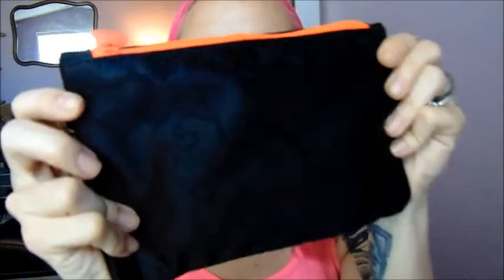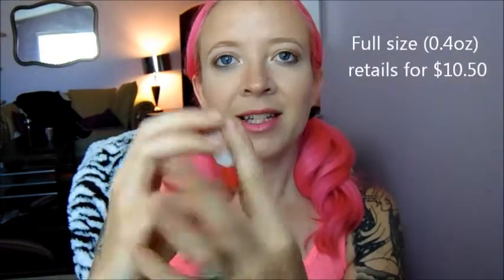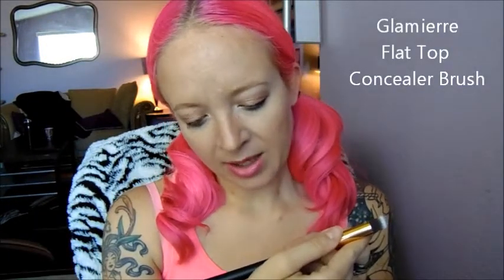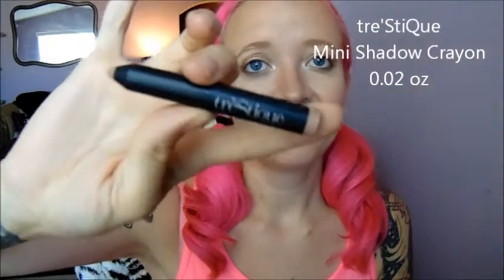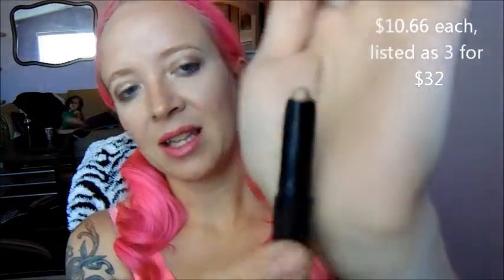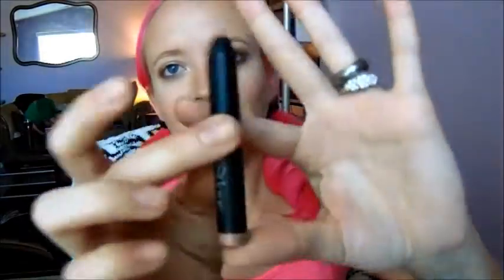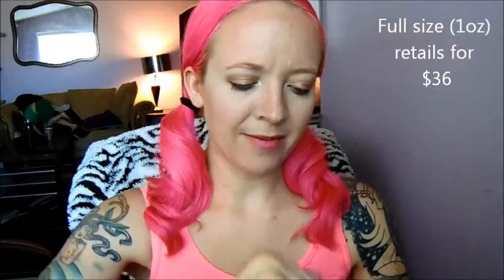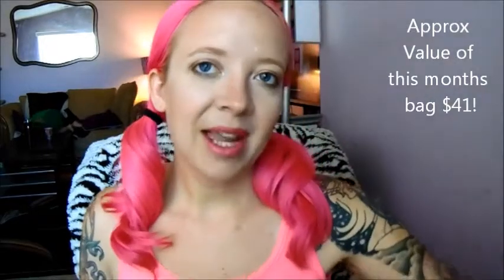June Ipsy Bag! 2015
Its Ipsy Bag time! So many new things to try out!

Smashbox Cosmetics
Photo Finish Foundation Primer
0.25 fl oz
Full size (1oz) retails for $36
OGX
Healing + Vitamin E Penetrating Oil
3.3 oz
 Approx. retail $5.79
Glamierre
Flat Top Concealer Brush
Retails for $12.95
FORMULA X
Power Source nail color
0.13 oz
Full size (0.4oz) retails for $10.50
tre'StiQue
Mini Shadow Crayon
0.02 oz
$10.66 each, listed as 3 for $32.